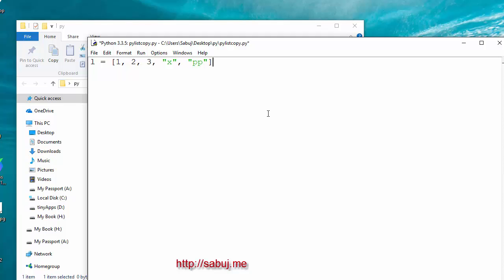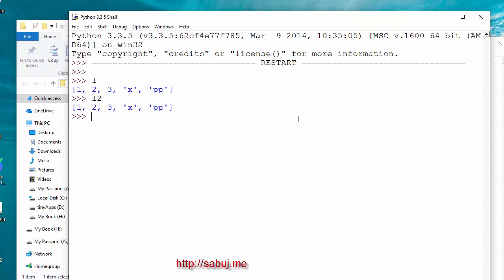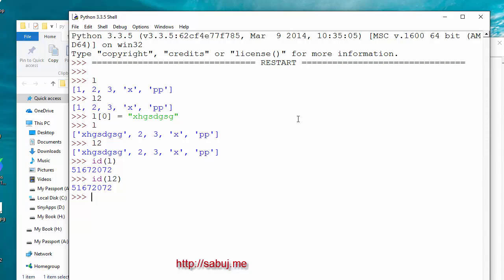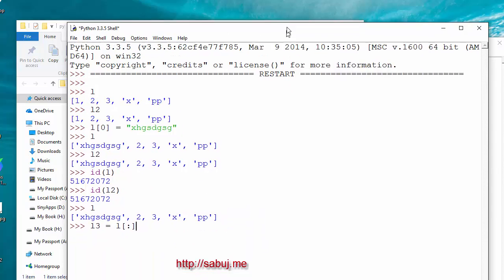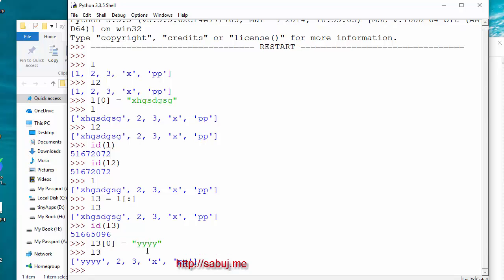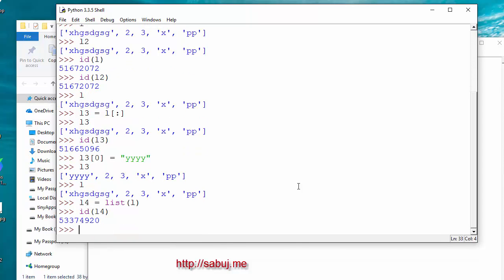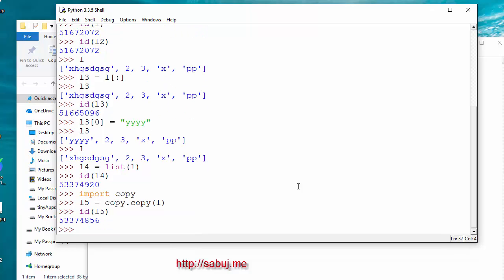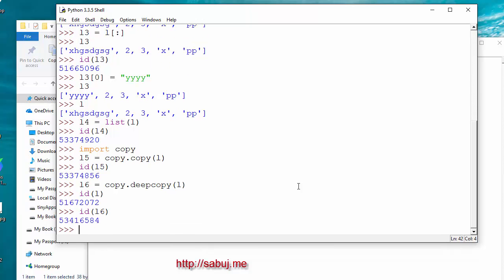How to Copy List in Python -- 4 ways of copying list in Python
4 ways of copying list in Python2.x/Python3.x
List = Array in Python.